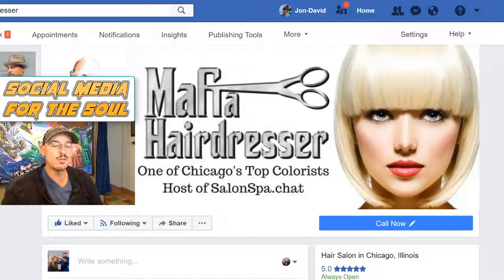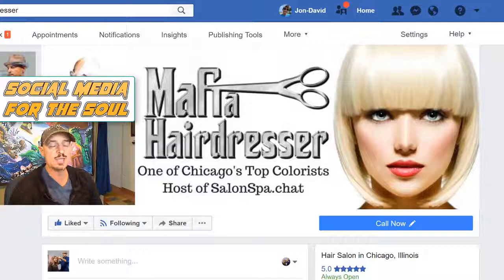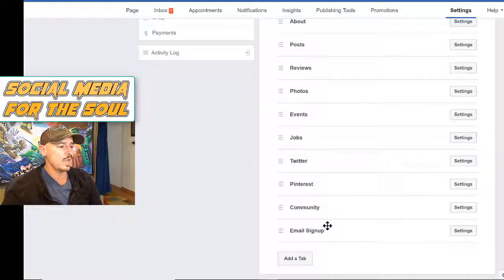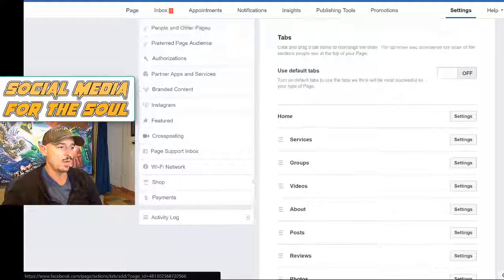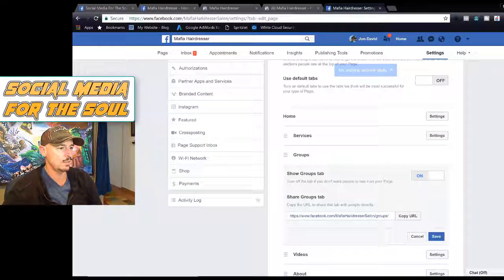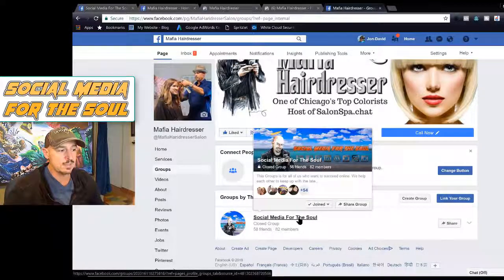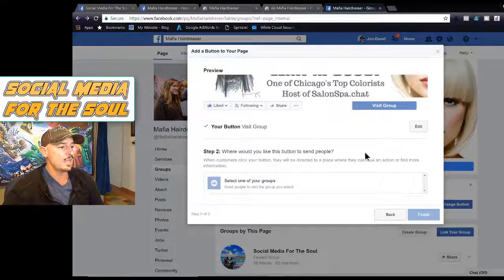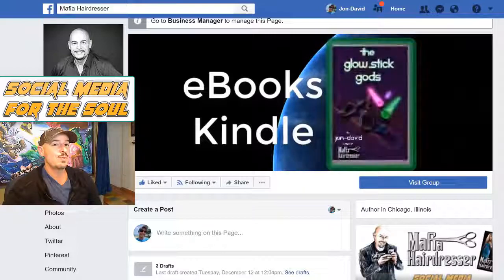How to Link Your Facebook Page to Your Facebook Group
How to Link Your Facebook Page to Your Facebook Group. Are Facebook Groups Dead?  Not as long as you use Facebook Group Engagement and link your Page!
Join the Facebook Group: Social Media for the Soul to keep up with social media in a chaotic world.